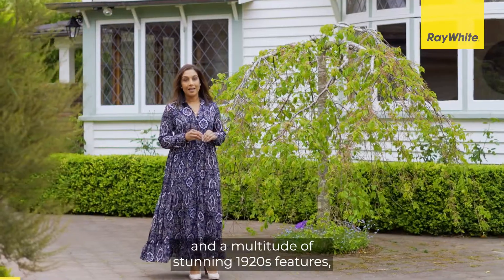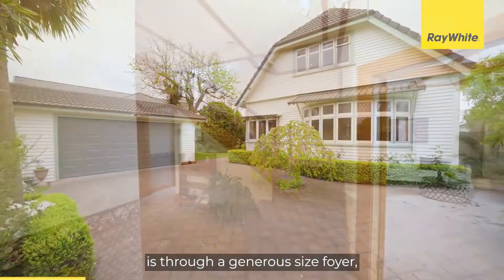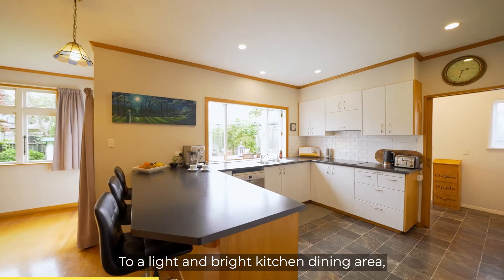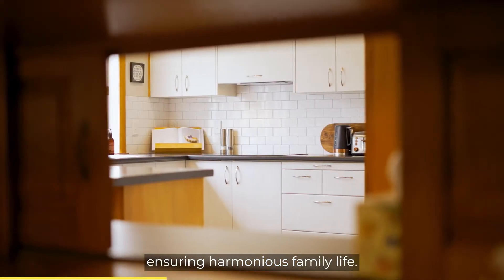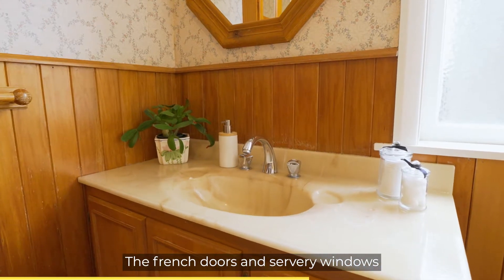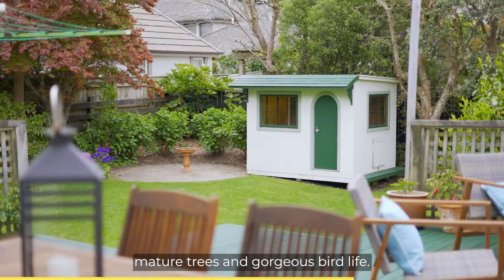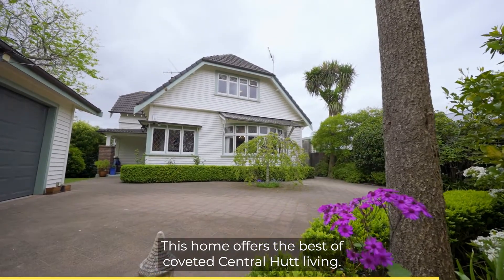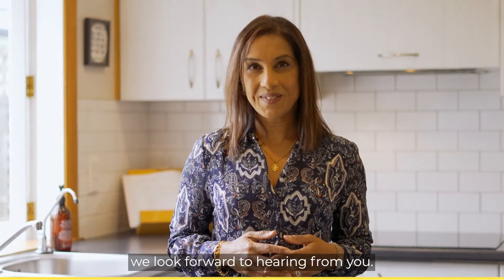85 Pretoria Street, Hutt Central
Beyond the picturesque street appeal and a multitude of stunning 1920's features lies this charming ultimate family home, these owners have enjoyed years of entertaining and creating memories and now - it's your turn.

A generous sized foyer is your invitation into the home, flowing into the multiple living areas from the grand formal lounge with its sparkling chandelier, fireplace and charming lead light windows, to the cosy informal family room to a light and bright kitchen/dining ensuring everyone has a place and space.  The kitchen enjoys induction cooking, plenty of storage and has bi-fold windows to allow seamless outdoor entertaining.  This lower level is completed with a family bathroom, separate laundry plus an additional separate WC.

The upper level houses four well situated bedrooms, all with wardrobes inviting oodles of sun and lovingly overlooks the gardens below.  There are two bathrooms here including a master ensuite with underfloor heating along with a study nook.

French doors and servery windows are purposefully placed to spill over into the fully fenced grounds where you can enjoy alfresco dining, watch the kids play and mingle with family and friends in private; amongst the established gardens, mature trees and gorgeous bird life.  A spacious double garage and off street parking finishes this home.

With plush carpets throughout, gas central heating, ample storage in a sought after location; this home offers one of the best of coveted Central Hutt living, lovingly maintained, immaculately presented offering years of enjoyment.

For your appointment to view contact Jit and Jiggy Govind or visit us the open homes.

Tenders close 11:00am, Thursday 11 November (Will not be sold prior)